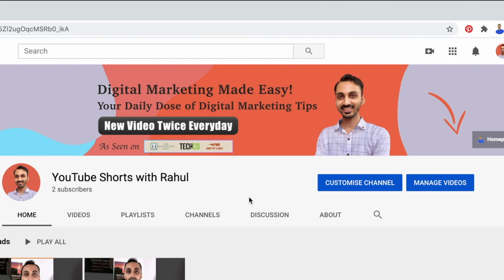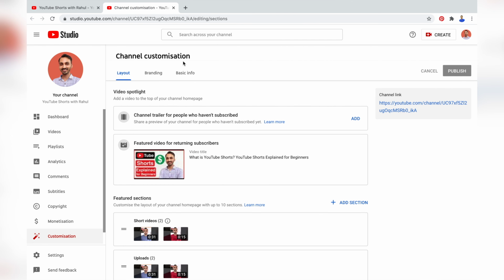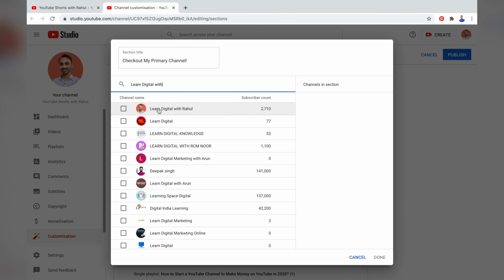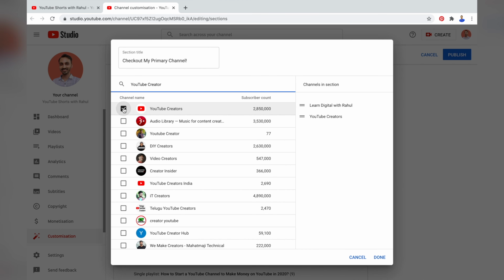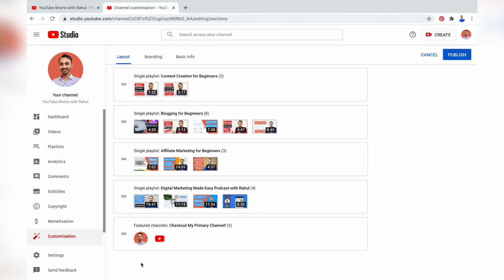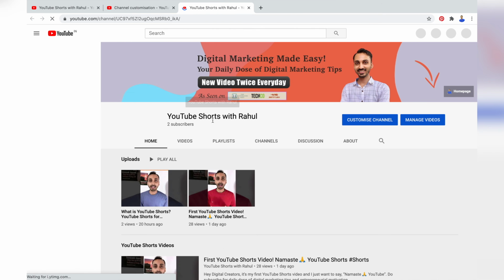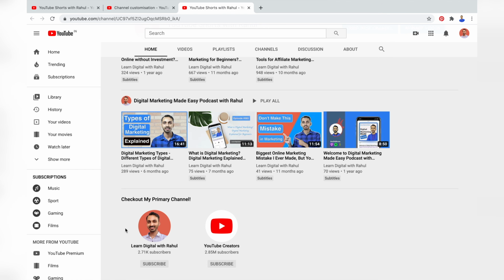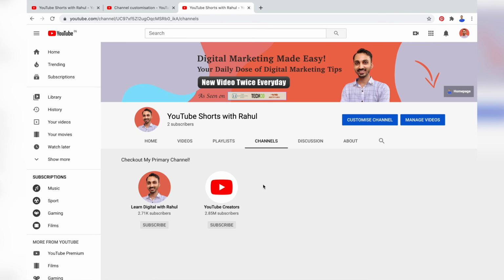How to Add Featured Channels to Your YouTube Channel in New YouTube Studio?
Want to Add Featured Channels to YouTube Channel? Here is How to Add Featured Channels to Your YouTube Channel in New YouTube Studio.

The way you add featured channels on YouTube has changed in the new YouTube Studio. Here is a step-by-step tutorial to add any channel to the featured section of your YouTube channel. And the good thing is: you can multiple channels as a featured channel on your YouTube channel. Watch this video to know-how.

Do you want 400+ Bite-Size Content Ideas for YouTube Shorts videos? Check out Bite-Size Content Vault for Digital Creators

The only tool you'll need to get more views and subscribers on YouTube (Install for FREE)

But my recommendation is always based on the merit of the products and not influenced by other factors. This supports me financially and this is the reason why I'm able to bring more free information in the form of high-quality exclusive videos for you. Thank you! Disclosure

✅Follow DigitalLearner or DigitalCreator to stay updated!